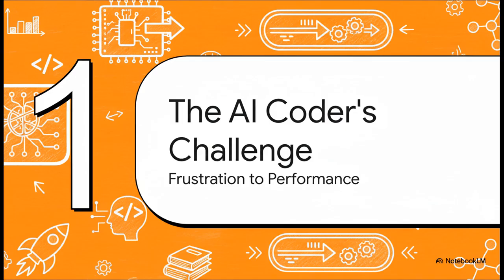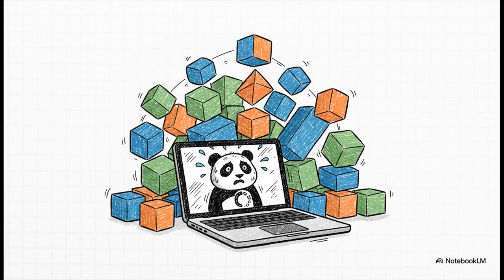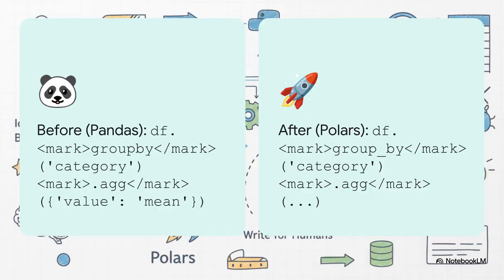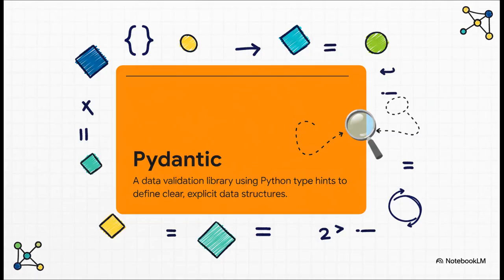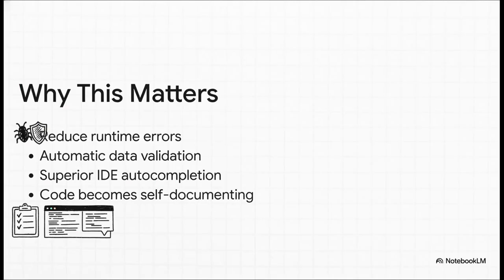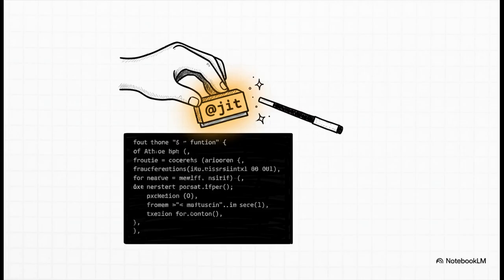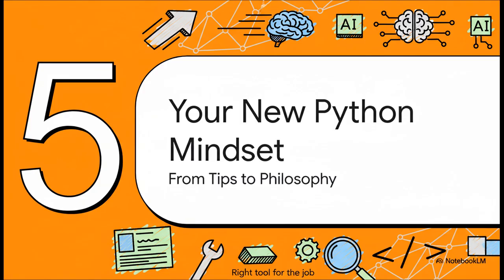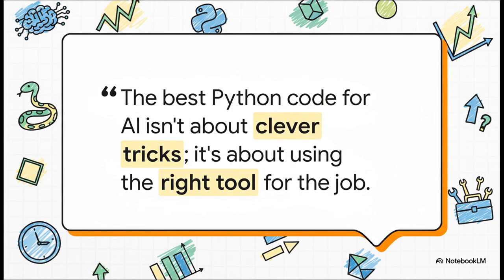Boost Your AI Projects with These Python Power Tips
Want to build better AI projects with cleaner, faster Python code?
In this video, we break down essential Python tips that every AI and ML developer should use — whether you’re training models, writing pipelines, or optimizing data workflows.

You’ll learn:
✔ Python patterns that make AI code cleaner
✔ How to use list comprehensions, generators & lambdas effectively
✔ Tips for handling data efficiently
✔ Best practices for structuring AI project files
✔ Performance tricks that speed up your model workflows
✔ Common Python mistakes in AI projects — and how to fix them

Perfect for beginners, intermediate devs, data scientists, and AI engineers who want to upgrade their Python game.